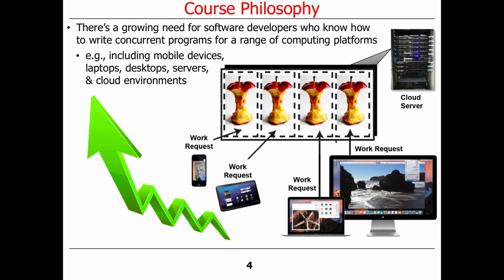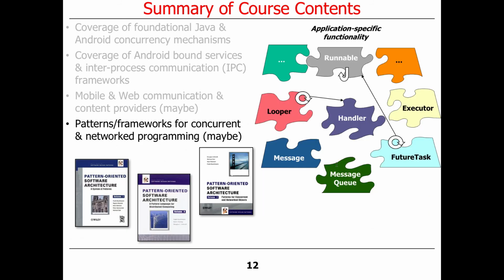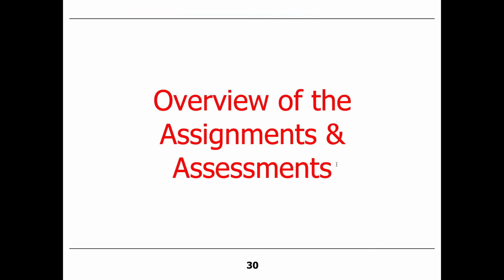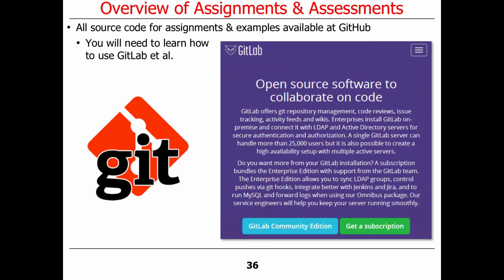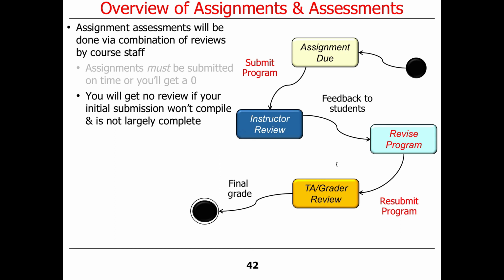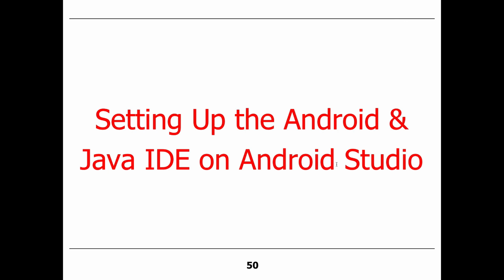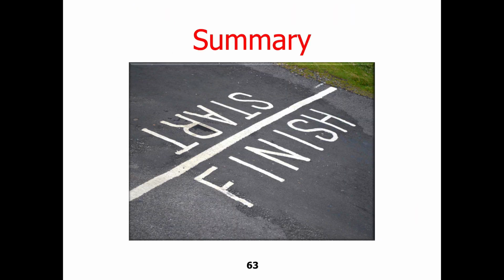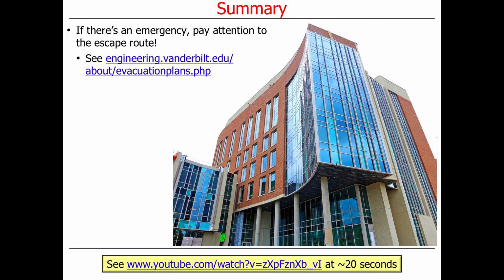CS 891: Course Overview and Logistics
This video gives an overview of my CS 881 course, which focuses on advanced concurrent programming in Java and Android.